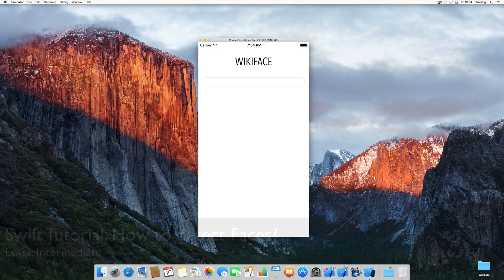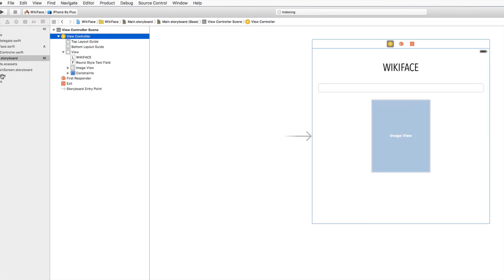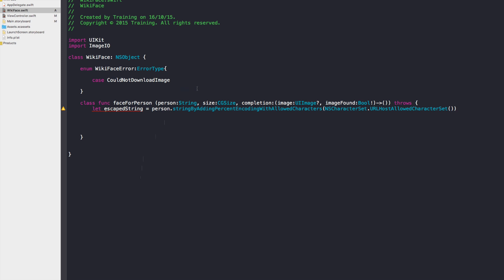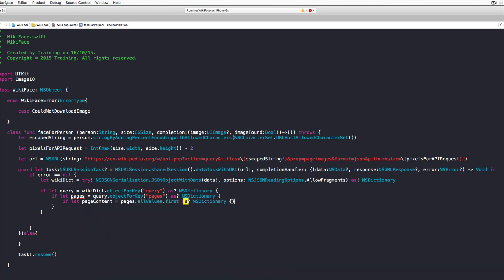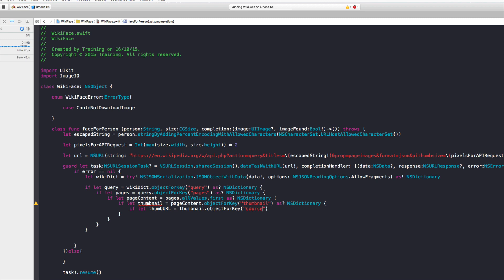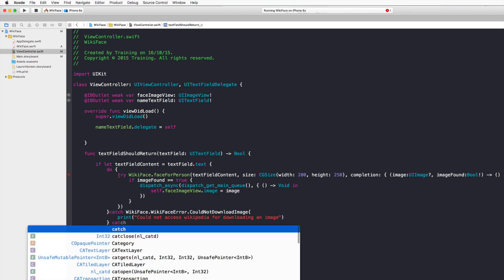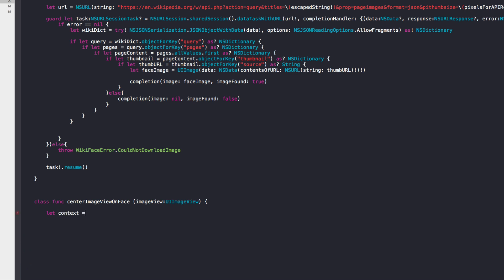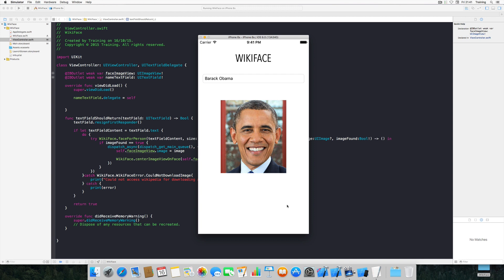iOS Swift Tutorial: Face detection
Learn how to detect faces and how to use wikipedia to get images of famous people.